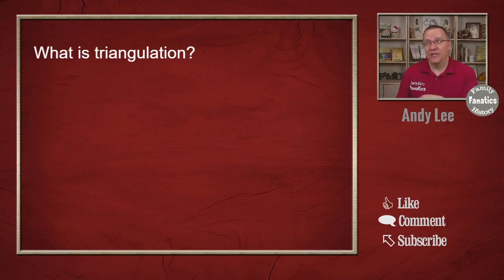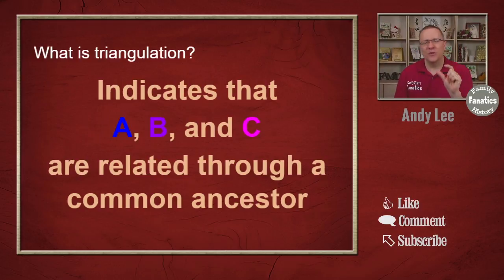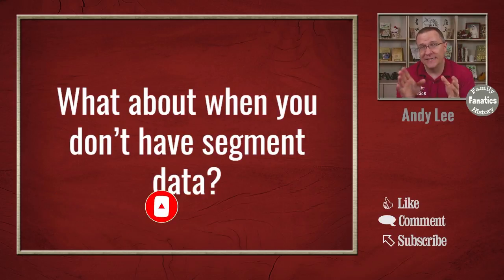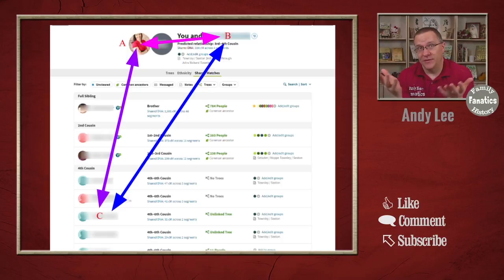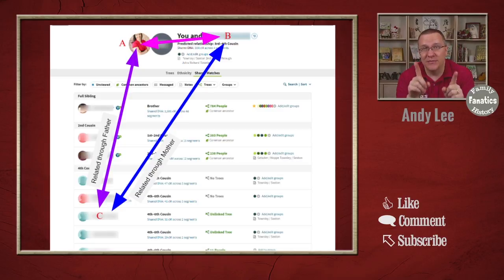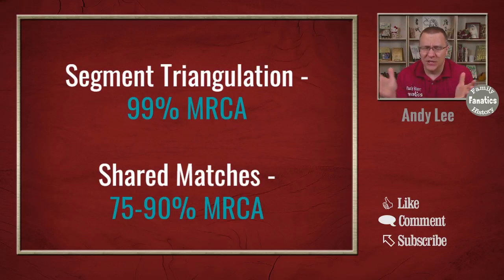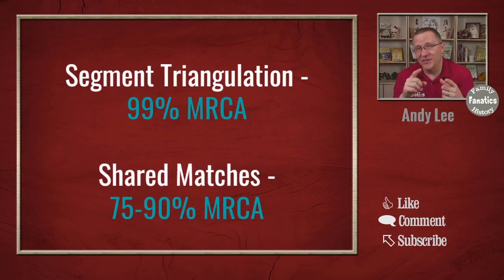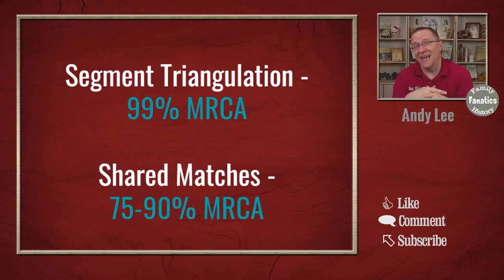I Am Related to Him and Her? Triangulating Ancestry DNA Matches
Before you do research to find your most recent common ancestor using your test results from AncestryDNA, learn how the foundational principles about DNA triangulation.

Then discover how accurate DNA triangulation can be using the shared match list on Ancestry.

CONTINUE LEARNING

CHAPTERS

0:00 Intro
0:40 What is DNA triangulation?
2:27 AncestryDNA Triangulation Doesn't Use Segment Data
3:01 Ancestry Shared Match Triangulation Basics
4:47 Problem with AncestryDNA Triangulation
5:55 How Accurate is AncestryDNA Triangulation?
7:15 Should a beginning genealogist do AncestryDNA triangulation?